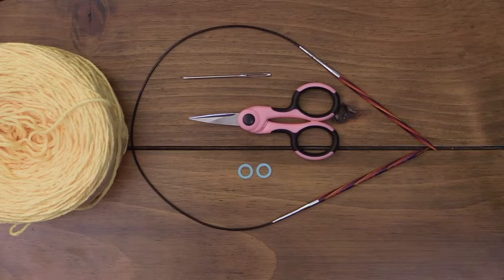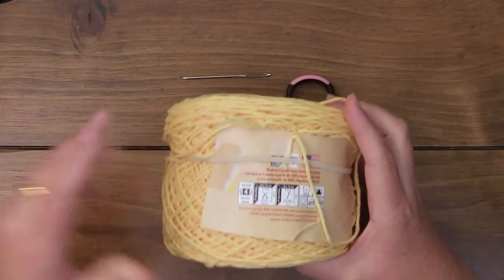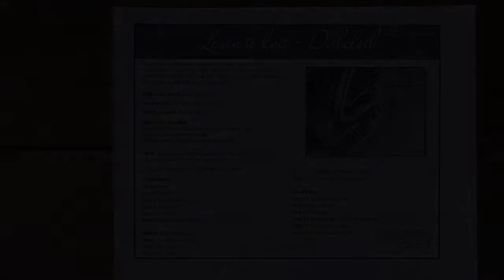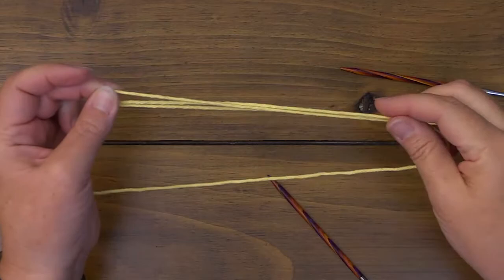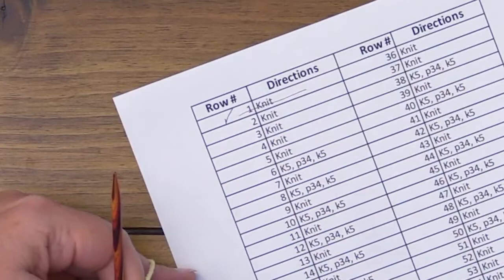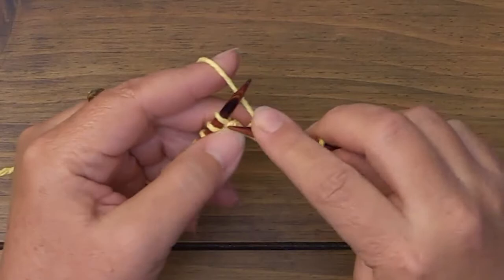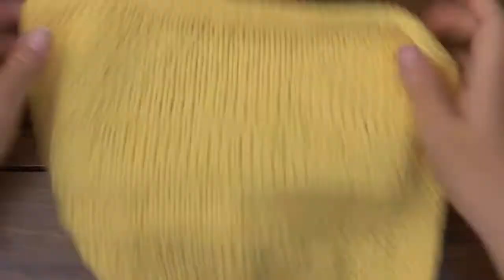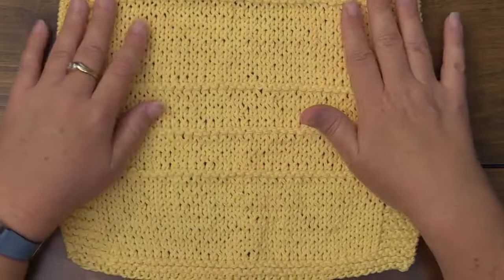Learn to Knit - Dishcloth (Continental Method) | A step-by-step knitting tutorial for beginners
If you've ever wanted to learn how to knit, this video is for you! As we make our dishcloth, I'll cover the basics of knitting that include how to do a long tail cast on, knit, purl and bind off knit wise. This is a project that is quick and easy (and useful!!). You can even modify it by adding more repeats to create a scarf!! There will be more videos added shortly that will utilize and build upon the skills that you learn from this tutorial. Thank you and happy stitching!!

*** To access the written pattern with charts, please visit the